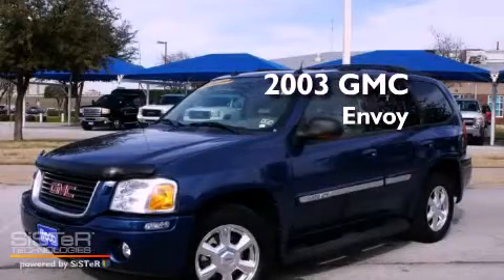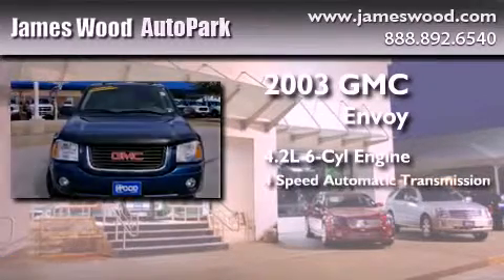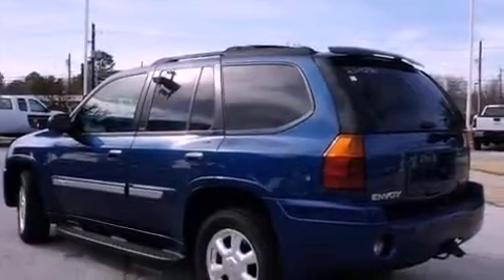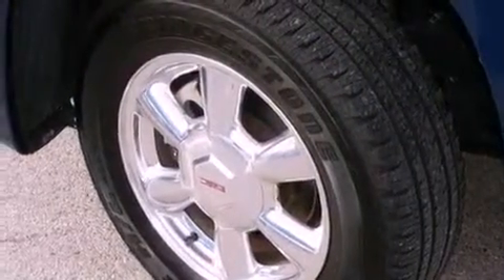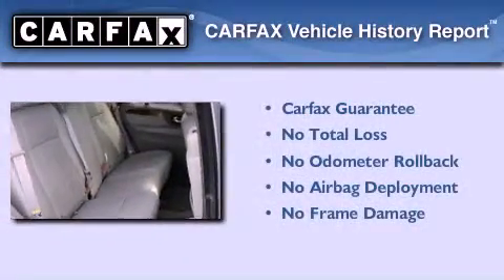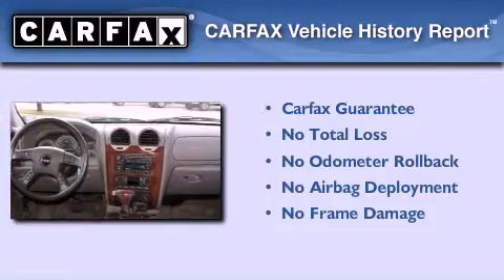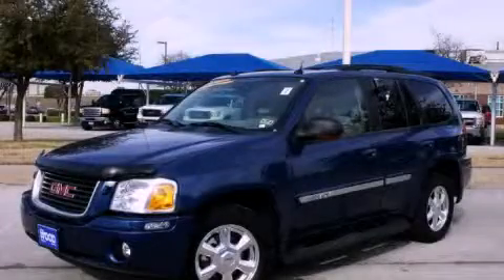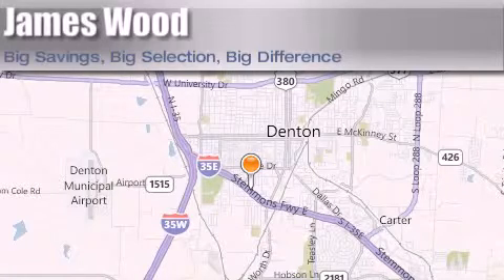2003 GMC Envoy Ft. Worth TX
Year : 2003
 Make : GMC
 Model : Envoy
 Engine : 4.2L 6 Cyl. Sequential-Port F.I.
 Trans . : 4 Speed Automatic
 Exterior : Dark Blue
 Miles : 110,729

 Stock : P14532A1

 Used 2003 GMC Envoy Denton TX